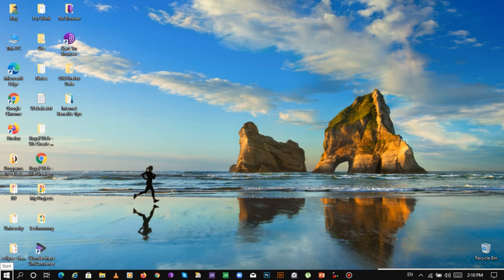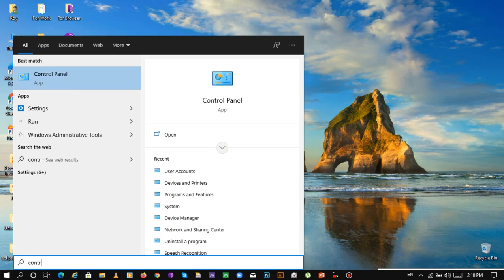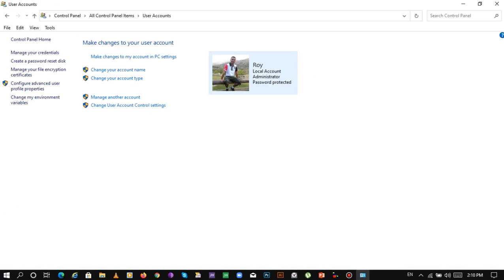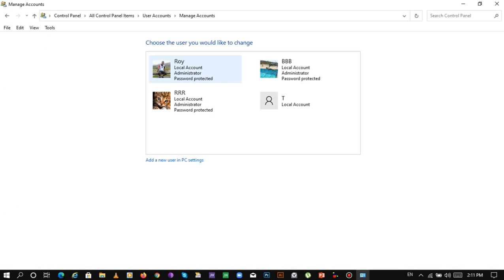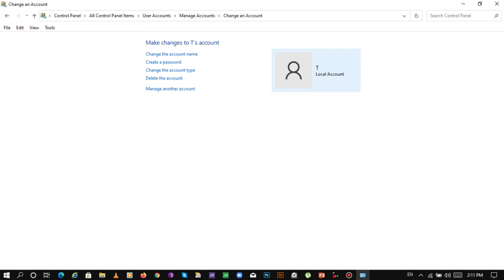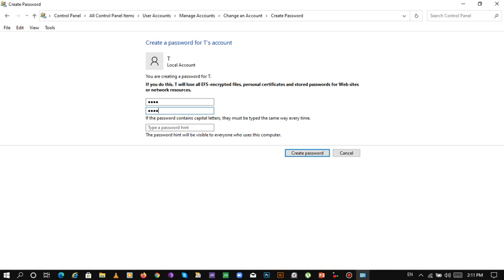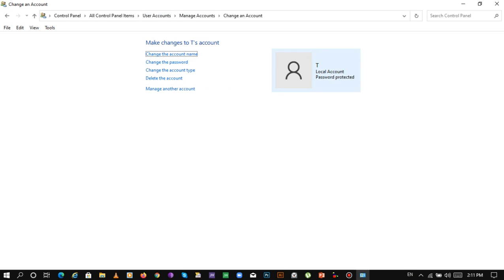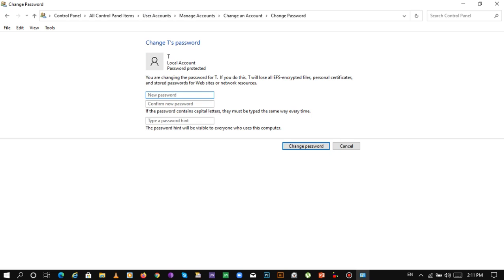Creating or Changing the password of your user account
How to create or change the password of your user account on any Windows (XP, 7, 8 or 10)?
Just watch this easy tutorial video and learn in 2 minutes . . . .